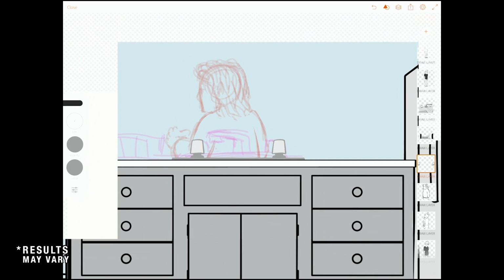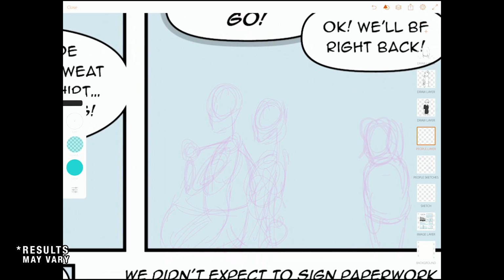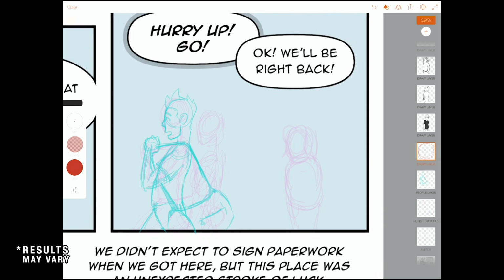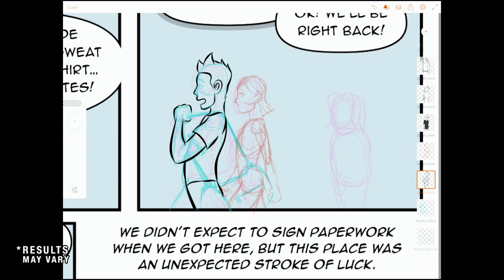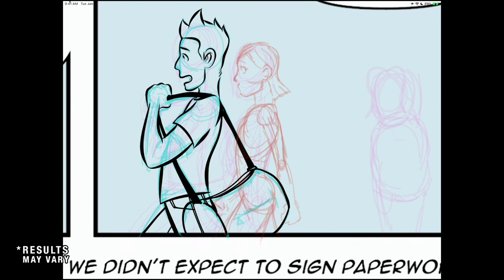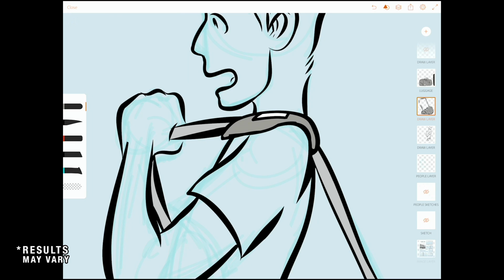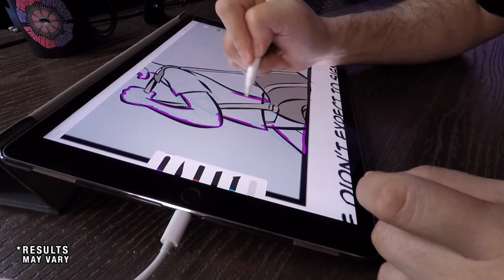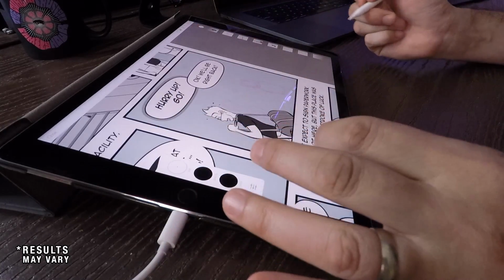Inking Comic Strip #155 (part 3)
Sketching a few characters, Applying "inks", and drawing a duffel bag.